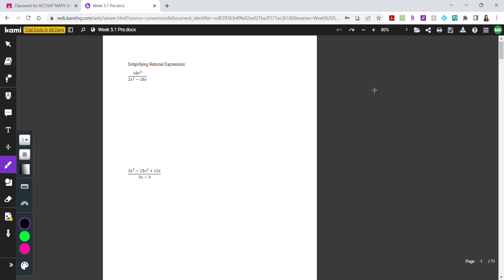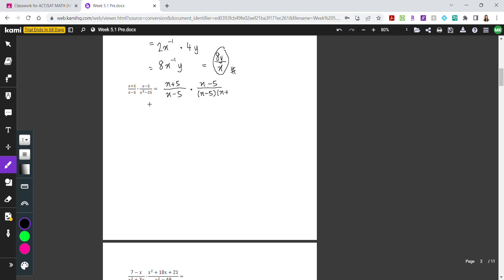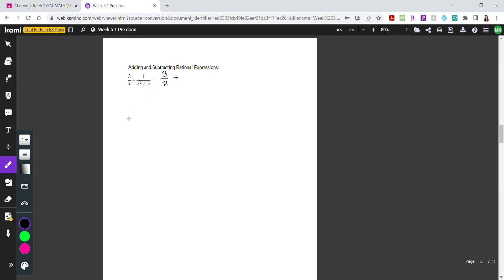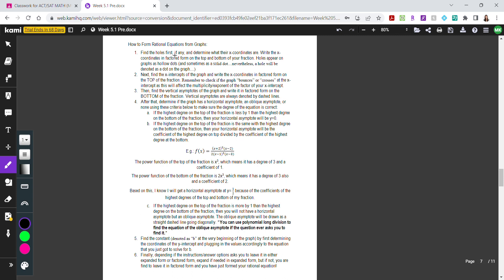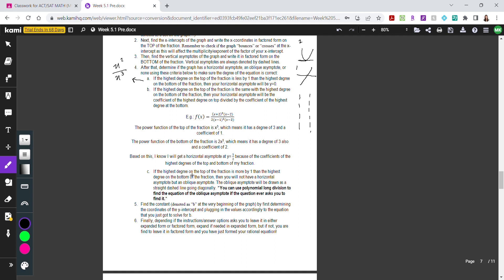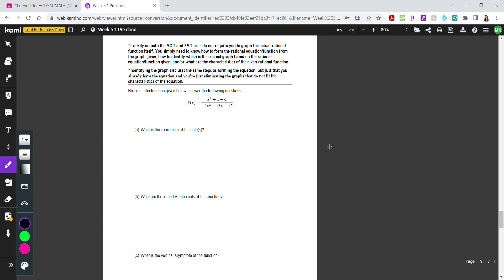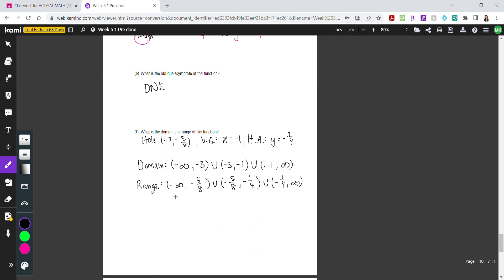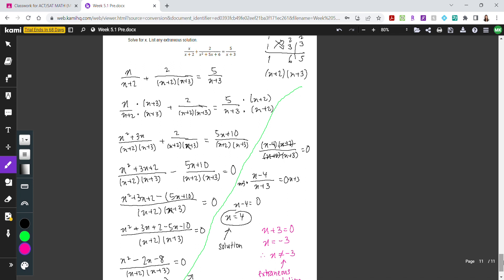Old ACT/SAT Math Pre-Lesson Week 5.1 Rational Expressions and Equations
Today we will be going over how to simplify rational expressions, how to multiply and divide with rational expressions, how to add and subtract with rational expressions, and how to form and solve rational equations.